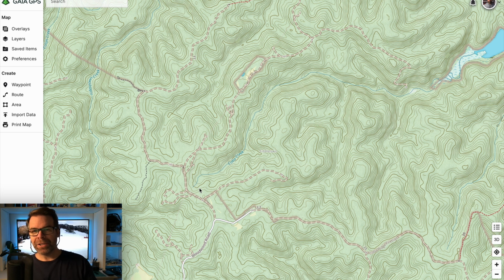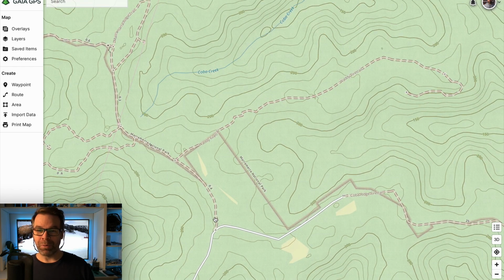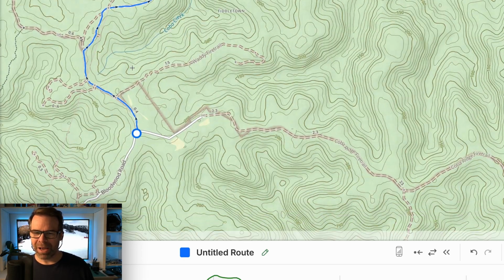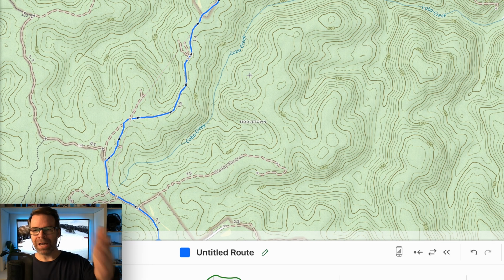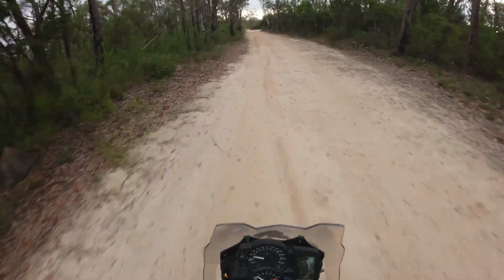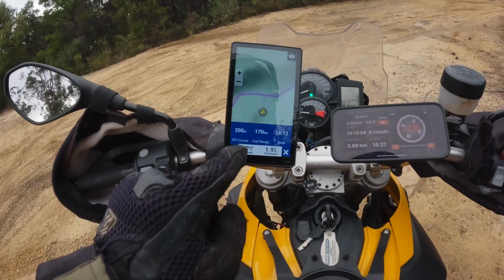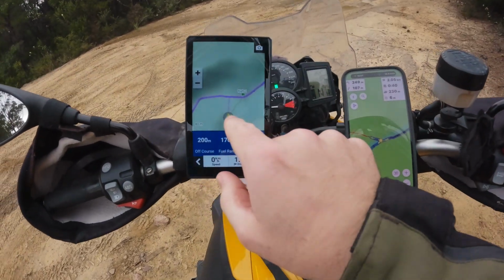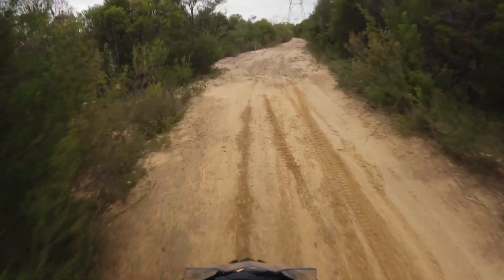Following a GPX Track with Garmin Zumo: Track Navigation Explained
Track navigation is a dependable way to follow a predefined path without allowing your GPS to recalculate it into something completely different.

In this Garmin Zumo demonstration, we show how to import, display and follow a GPX track on the map.

You’ll learn:

How tracks differ from dynamically calculated routes
How to import and locate a track on a Garmin Zumo
How to display the track clearly on the map
How to select the direction of travel
Why tracks are useful for remote and off-road navigation
What happens when you leave the track or encounter a blocked path

Tracks are particularly valuable when trails are missing, disconnected or incorrectly represented in the underlying map. The line remains fixed, giving you a reliable visual reference—but detours and decisions are still up to you.